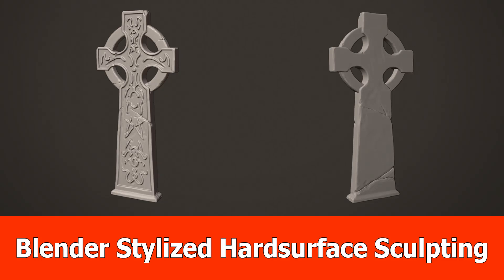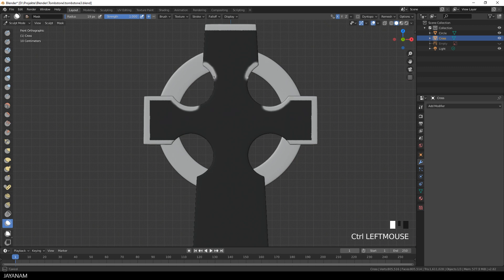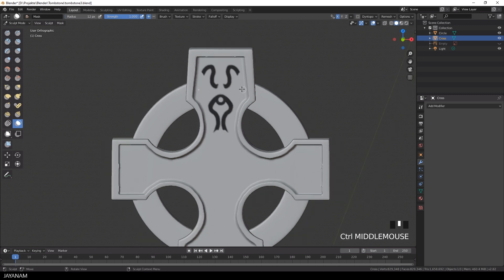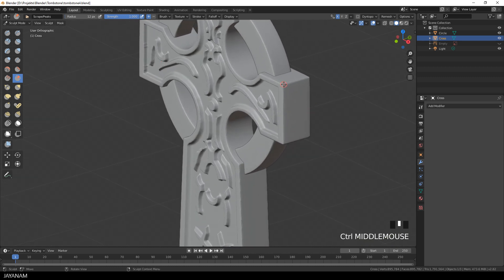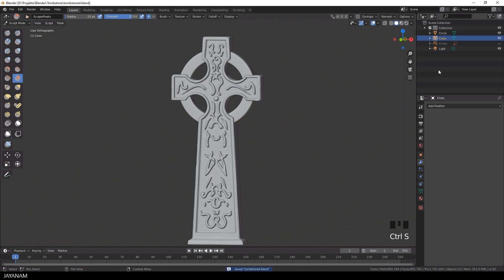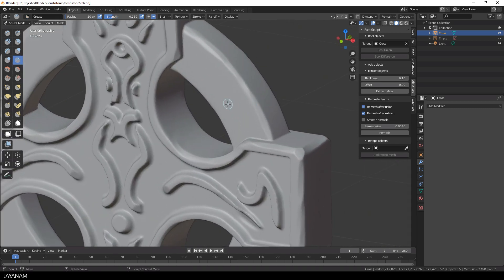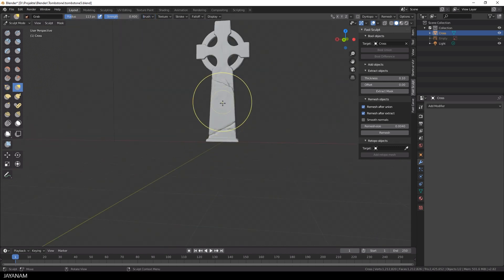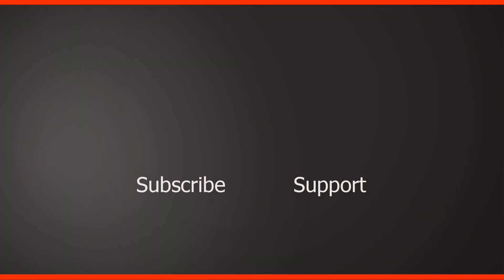Blender 2.82 New Features for Stylized Hardsurface Sculpting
In this Blender 2.82 video I use the base mesh that we created in the previous part and turn it into a high poly mesh using the new Voxel remesher for stylized hardsurface sculpting.

First I add some details to the model by using the mask and transform brushes. Again I remesh after that for smoothing out the distortions.

Then I use the scrape brush to add stylized edges and in the end I use the brushes Clay Strips, Crease and Draw Sharp to sculpt in ore details.

I also bool union the two objects with the bool modifier, as a shortcut I use my free Fast Sculpt addon for Blender 2.8x, that you can get from this page: